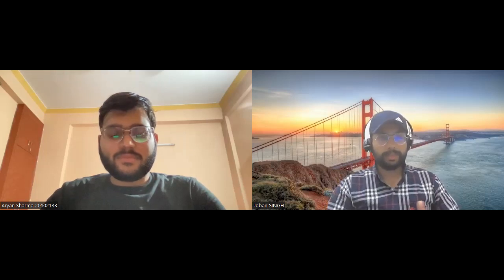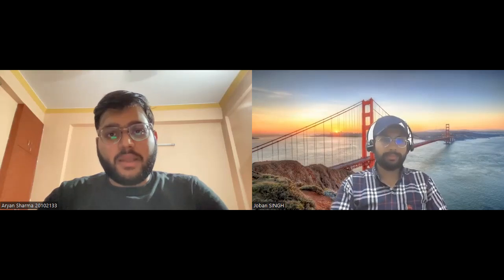Coding Interview Tips | PrepTalk Episode 10 | How to cracks jobs at META?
Interview Tips to crack Job at META | PrepBytes PrepTalks Episode 10

Description - Are you preparing interviews at META? Today our mentor, Mr Jobandeep Singh meets Aryan Sharma, Production Engineering Intern at META

Aryan is a top coder in the country and discusses the pathway to crack the biggest IT jobs.

Aryan will help you with the preparation, learning and understanding of hiring of product-based company.

You can follow her steps and crack the biggest jobs in the country. Kickstart your preparation with the PrepBytes placement program.